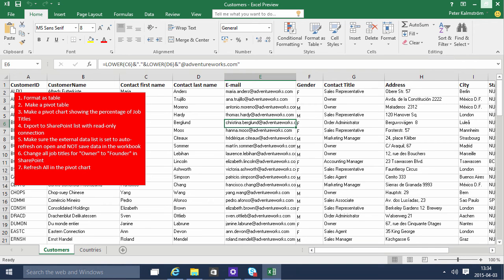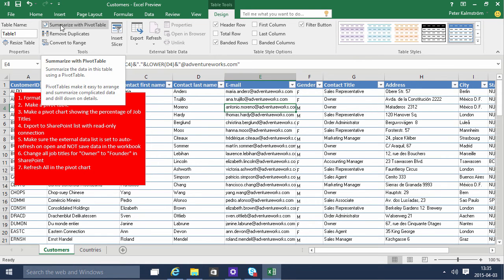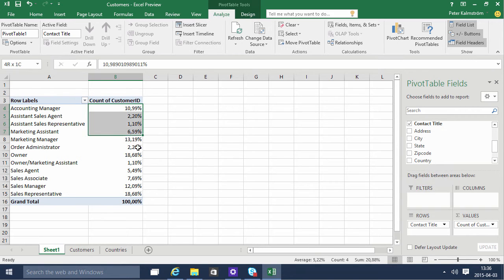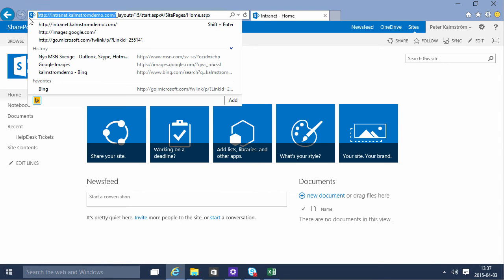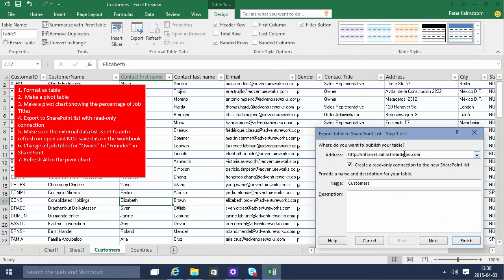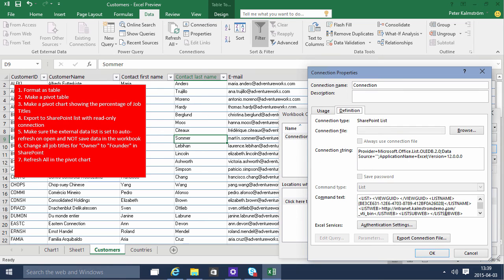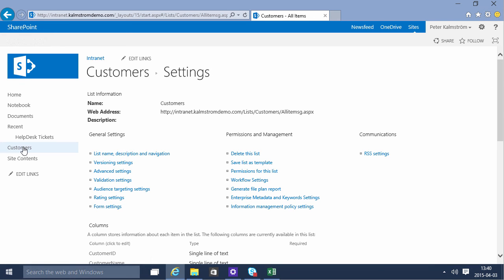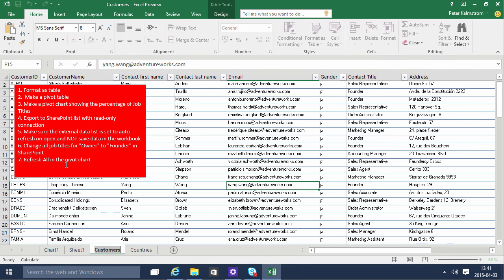Excel 2016 from Scratch. Exercise - Export to SharePoint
Excel 2016 course, also suitable for earlier versions. In this demo Peter Kalmstrom shows how to format a range of Excel cells as a table and export it to a SharePoint list. where you can download the file Peter is working with and try for yourself!